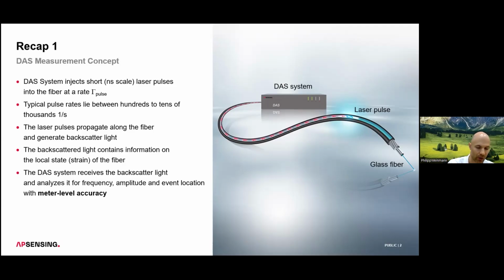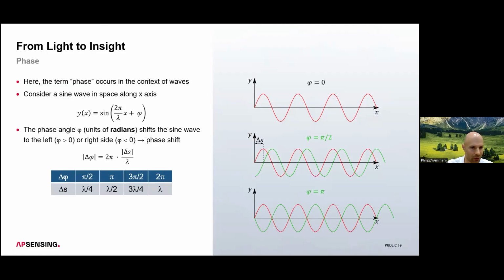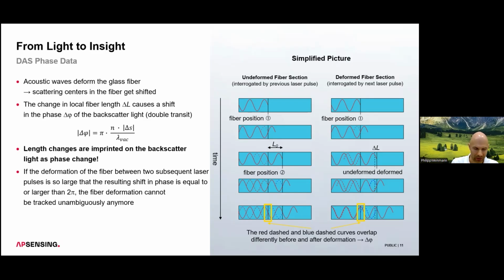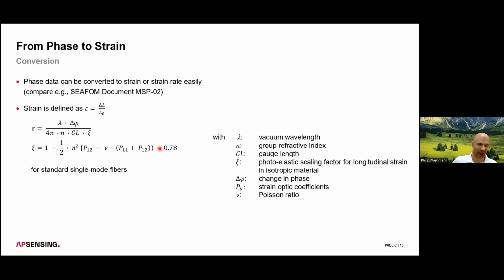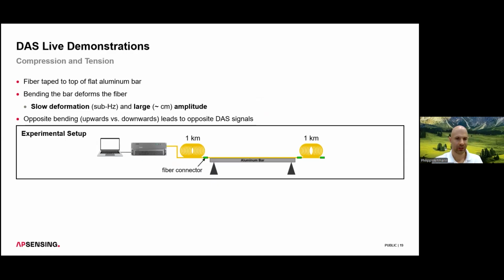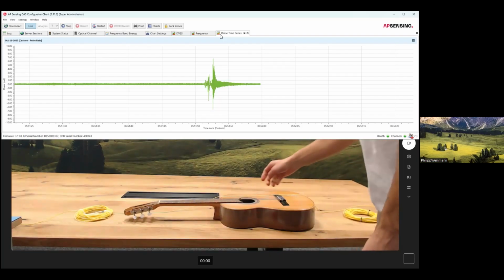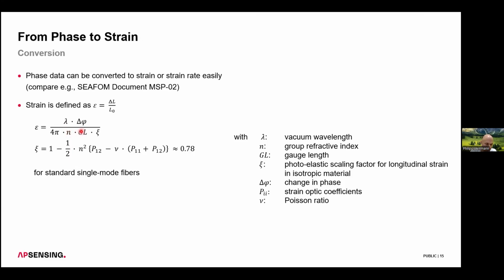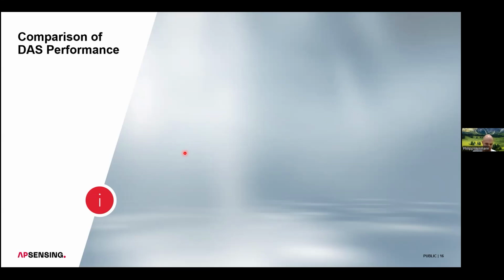MOOC1 DAS Lecture 2/6 Part 2 by Philipp Weinmann (AP Sensing)